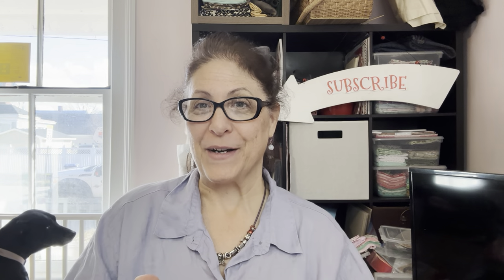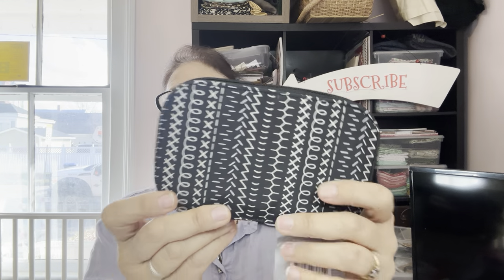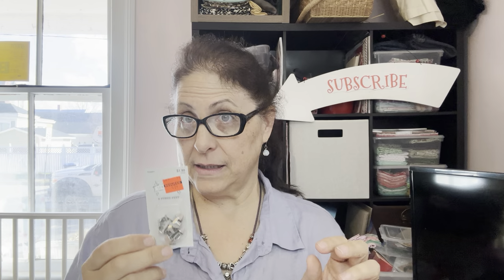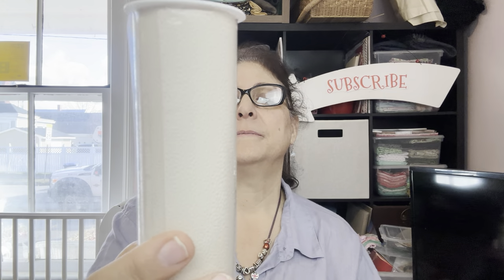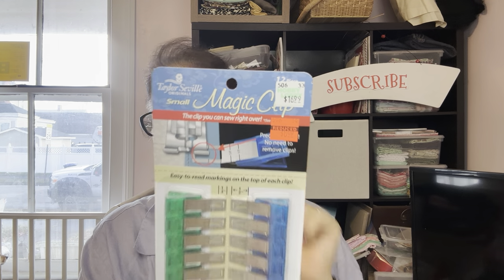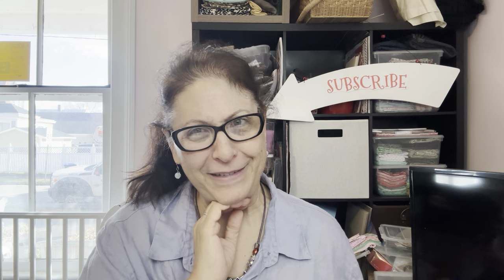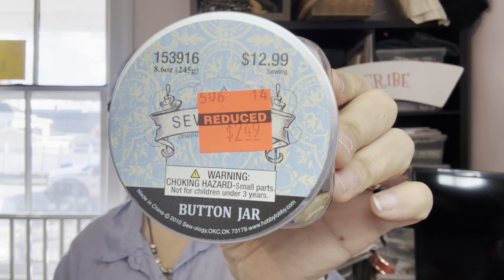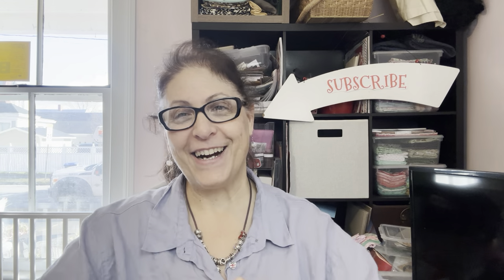HOBBY LOBBY RED ALERT PART 2 || SO MUCH MORE!!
Hi Guys!

I went back to Hobby Lobby and, oh my gosh!! They had finished marking down the wall! It was incredible! I found items you NEVER find on sale. Take a look, then grab your keys and go😁

Cheers!
Sharon